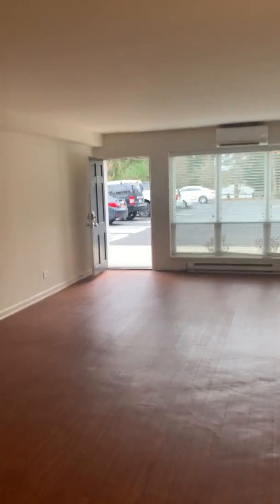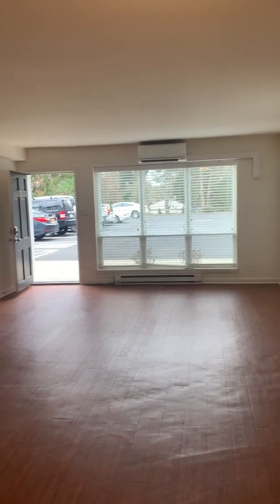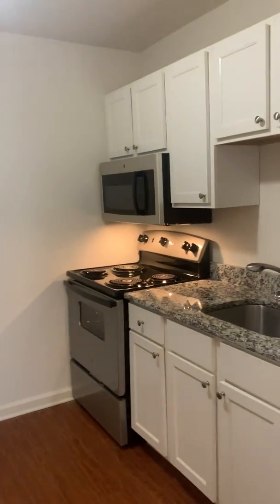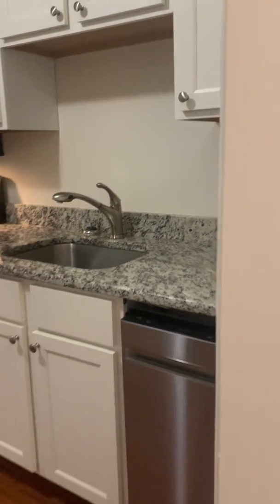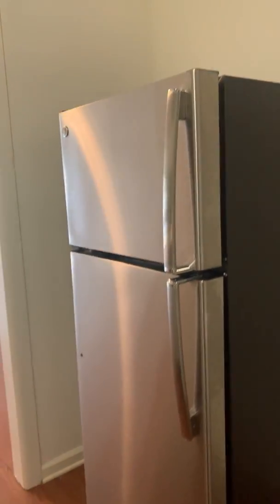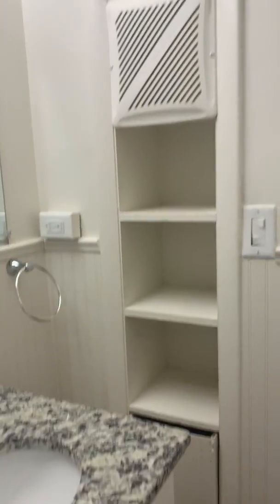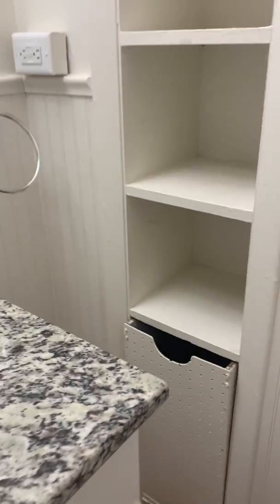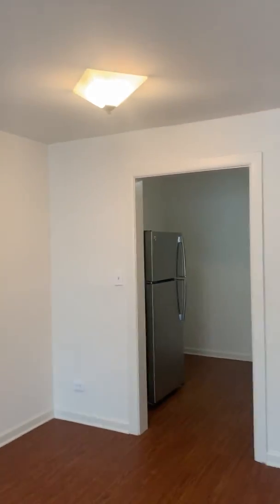The Meadows Apartments - Studio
Welcome to our studio apartment home at The Meadows Apartments in Charlottesville, VA!